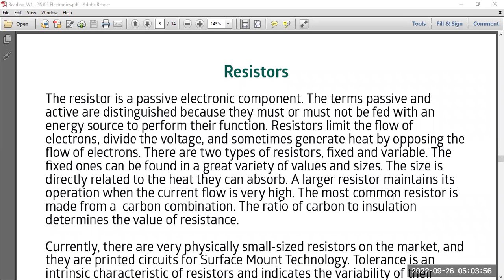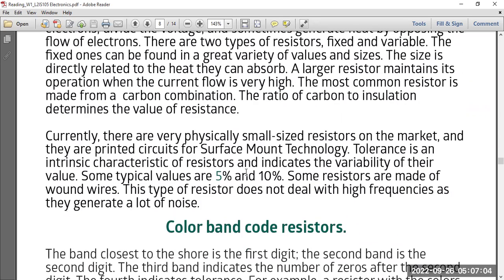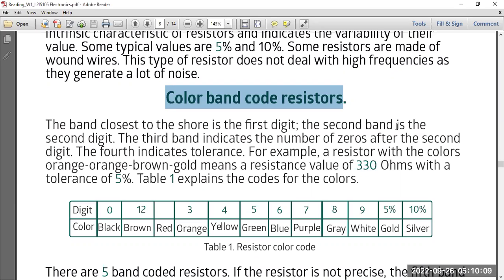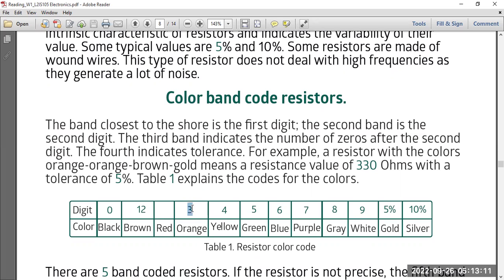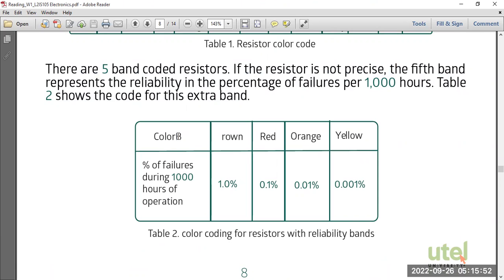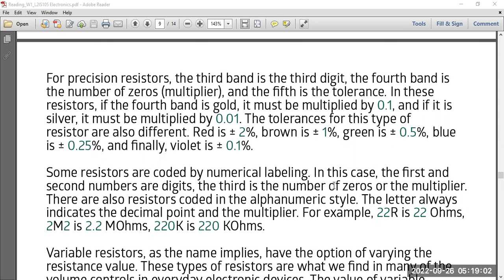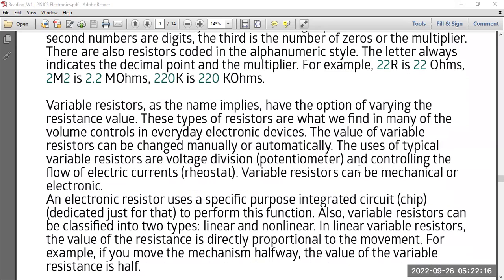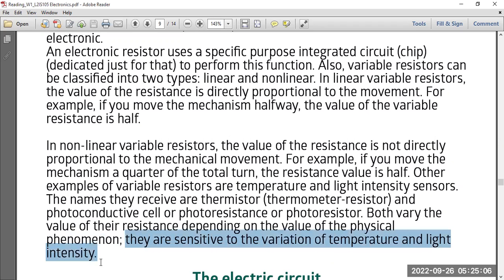Electronics Week 3 lecture for UTEL University